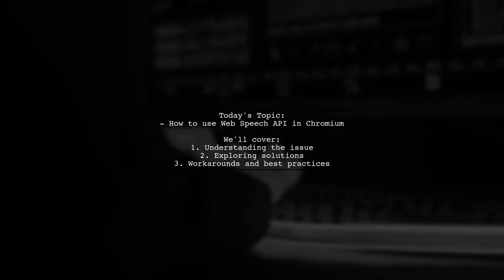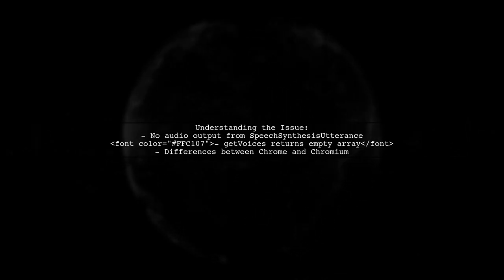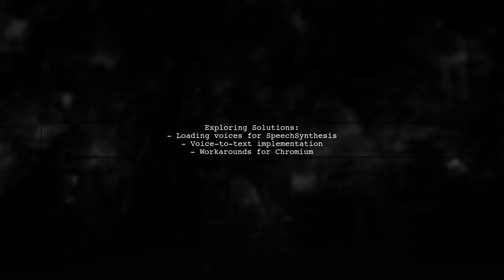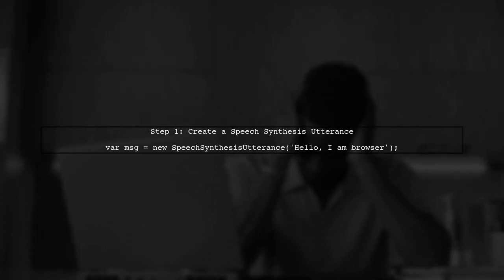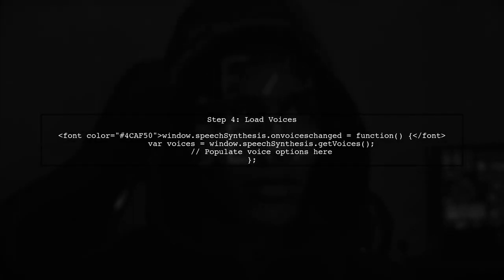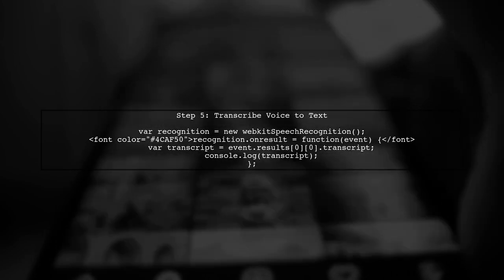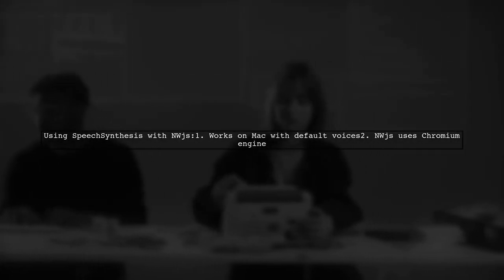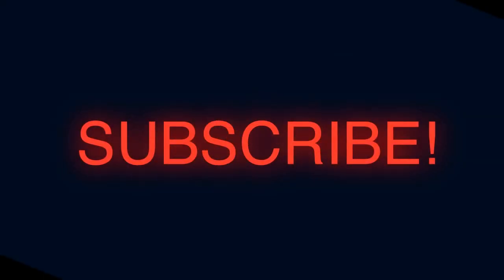How to Use Web Speech API in Chromium: A Step-by-Step Guide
In this video, we’ll explore the powerful capabilities of the Web Speech API in Chromium, a tool that enables developers to incorporate voice recognition and speech synthesis into their web applications. Whether you're looking to enhance user interaction or create innovative voice-driven experiences, this step-by-step guide will walk you through the essentials of setting up and utilizing the Web Speech API effectively. Join us as we unlock the potential of voice technology in your projects!

Today's Topic: How to Use Web Speech API in Chromium: A Step-by-Step Guide

Related to: webspeechapi, chromium, speechrecognition, speechsynthesis, webdevelopment, javascript, webtechnologies, voicecommands, browserapi, codingtutorial, programmingguide, webapplications, accessibilityfeatures, real-timespeech, webaudio, interactiveweb, voiceinterface, webdesign, developertools, step-by-stepguide